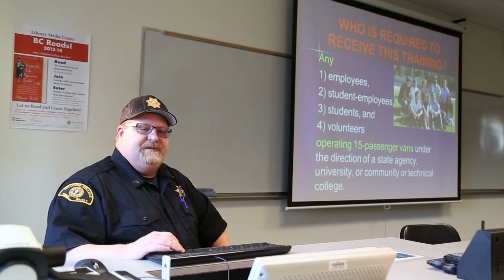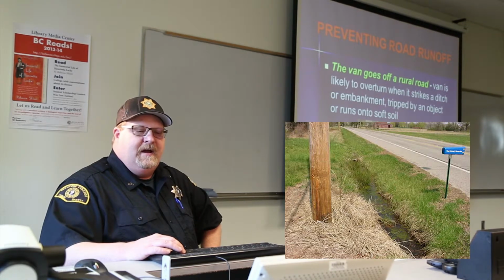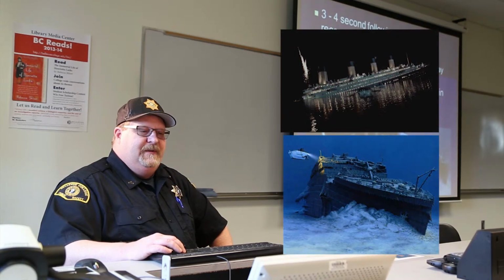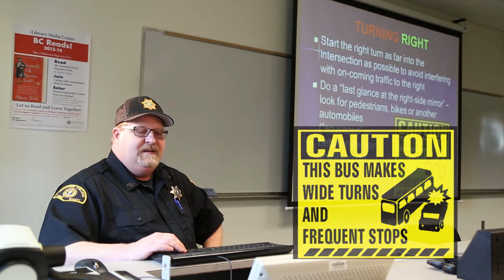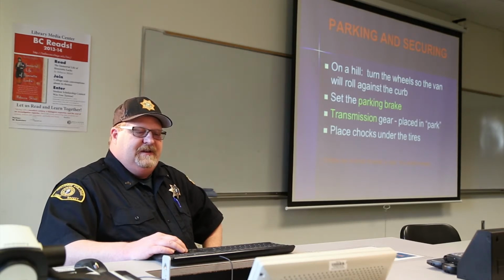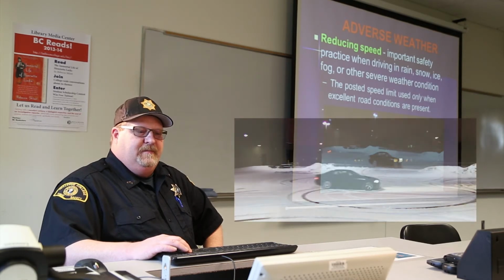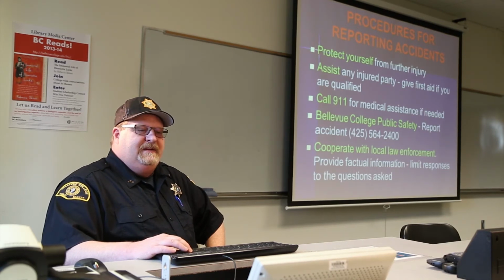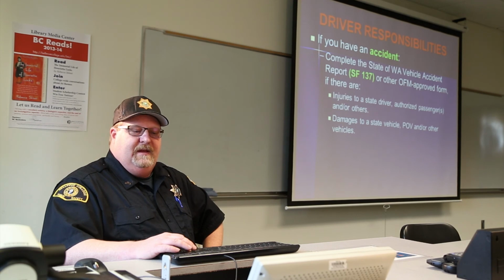15 Passengers Mini Van Training